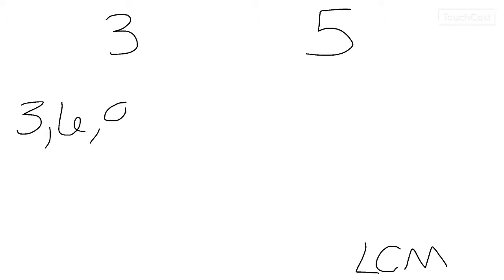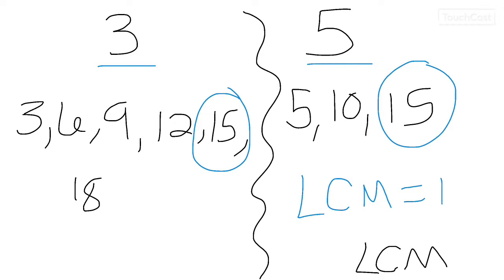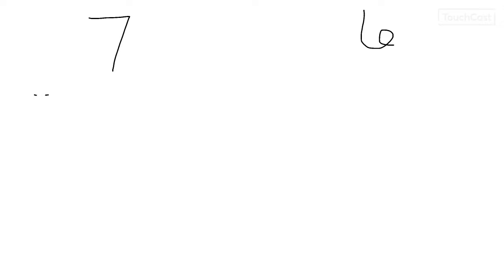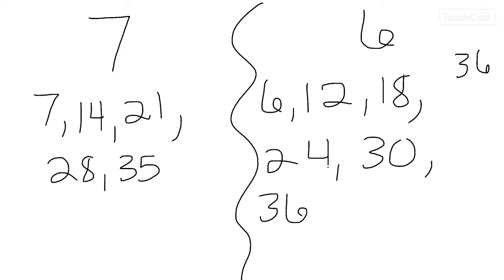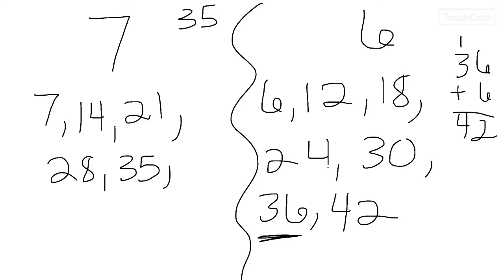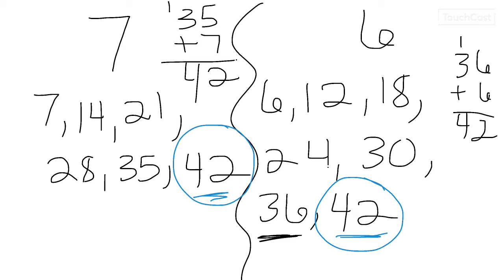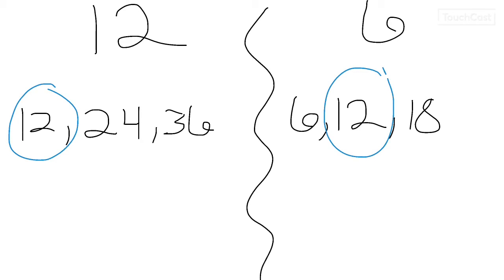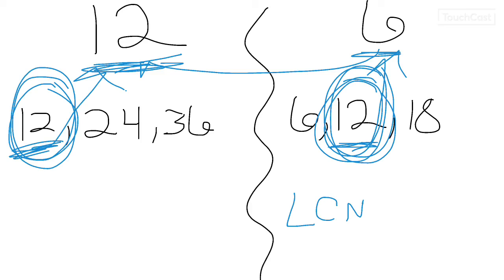Least Common Multiple